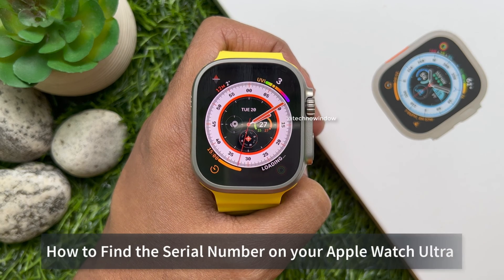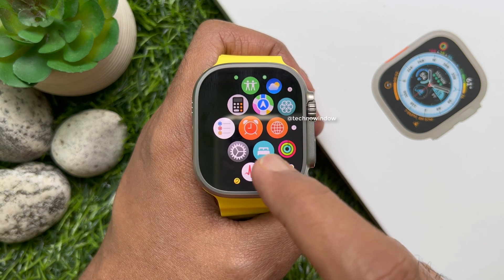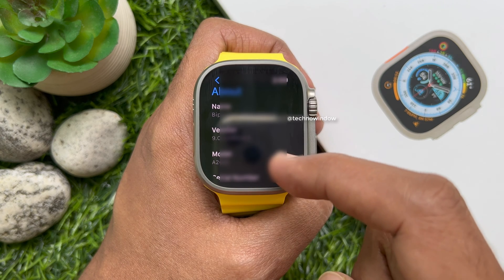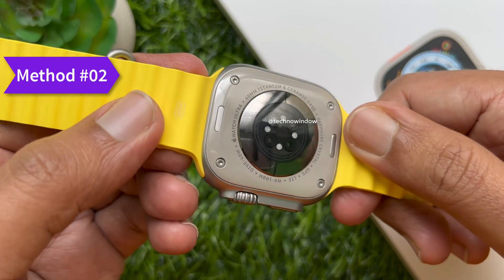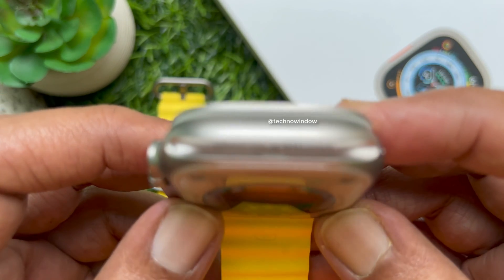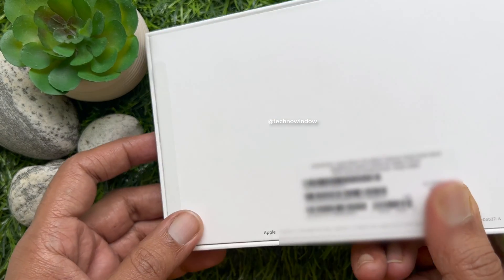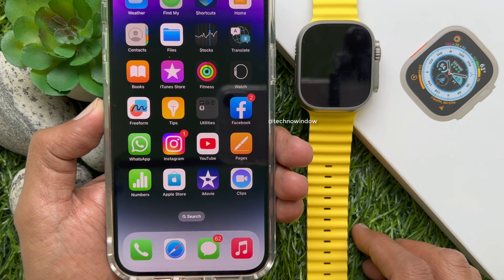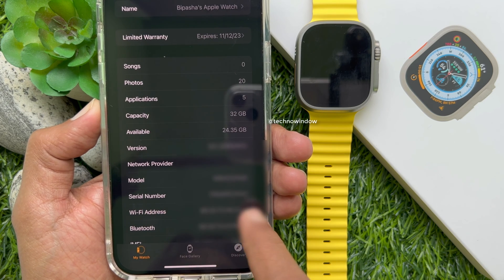How to Find the Serial Number on your Apple Watch Ultra